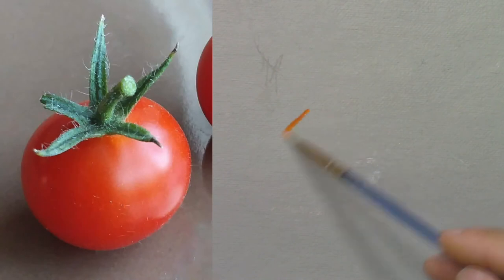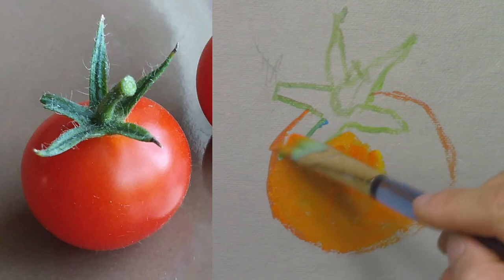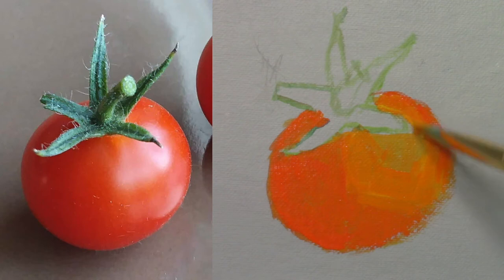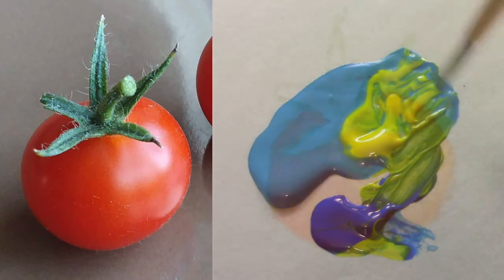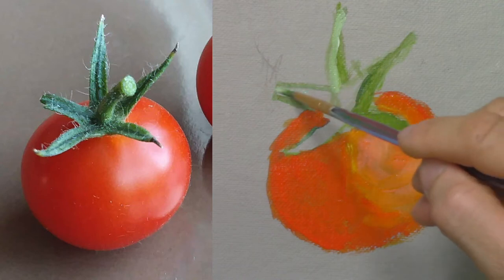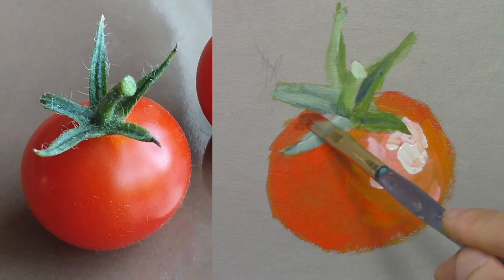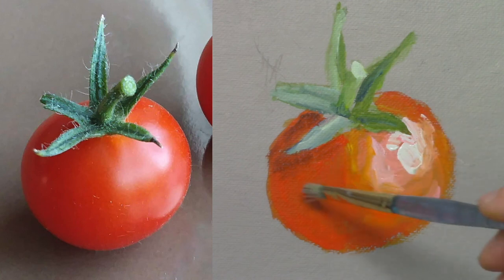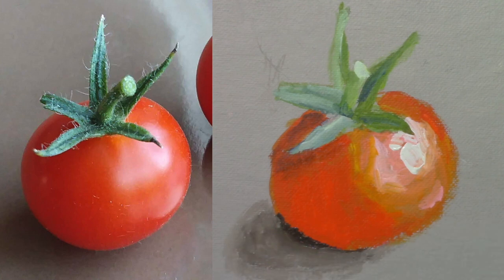How To Blend Easily Acrylic Paint - Quick Tutorial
In this video, I will show you how to mix and blend acrylic paint.
The color I used: titanium white, lemon yellow, vermillion red, cerulean blue, ultramarine blue, raw umber.